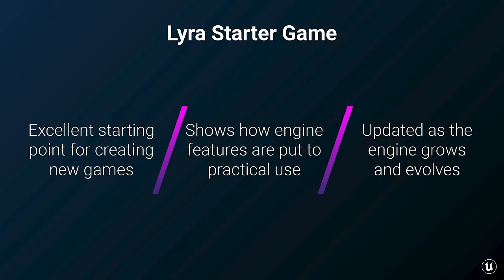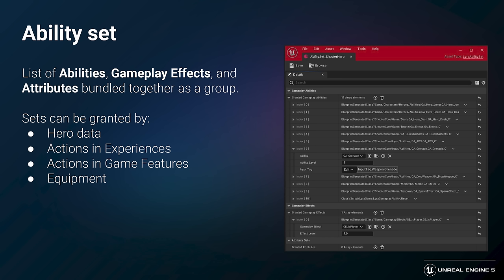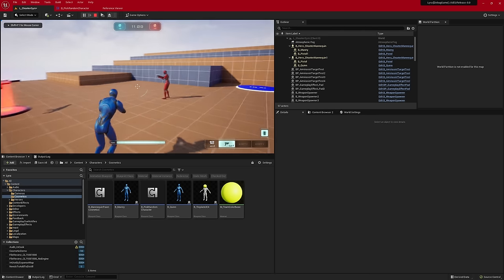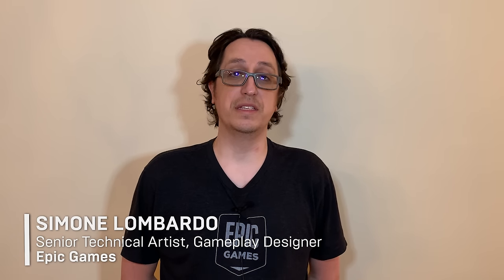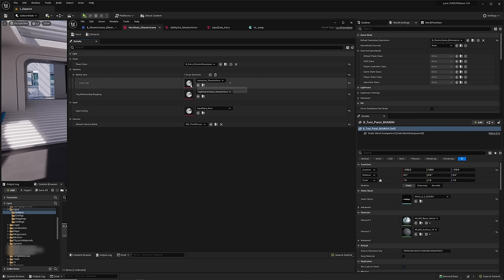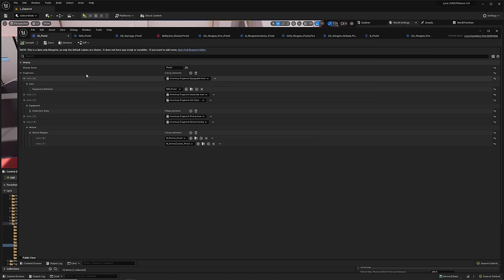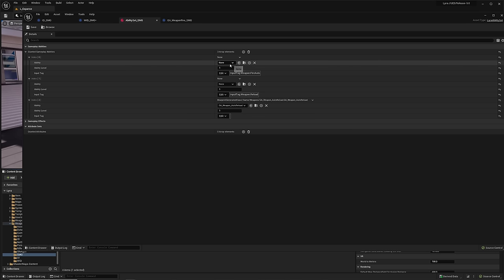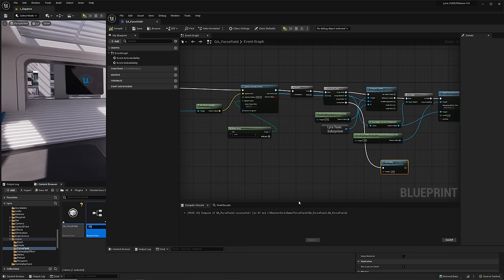Lyra Starter Game Overview | Tech Talk | State of Unreal 2022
Watch our tech talk ‘Lyra Starter Game Overview’ from the State of Unreal 2022 livestream.

In this tech talk, you’ll find out what the Lyra Starter Game is, why we made it, and how you can use it to get a headstart on creating your new cross-platform game in UE5. We talk about what’s included in the sample and the modular development ethos behind it, and give a quick tour of how a gameplay experience is built in UE5.

Update: New engine features will not always be showcased in Lyra, but we plan to continue to maintain the currently used technologies within it for future releases.